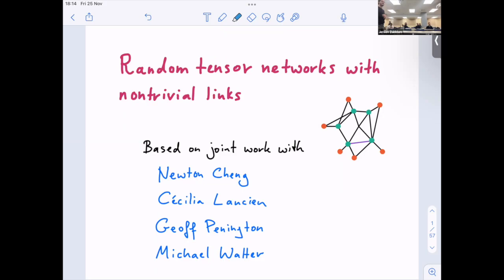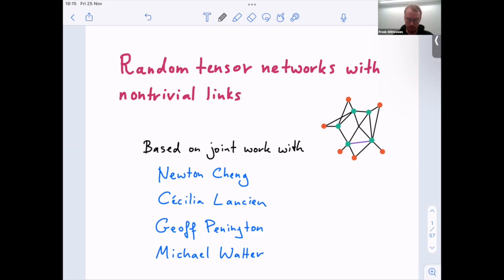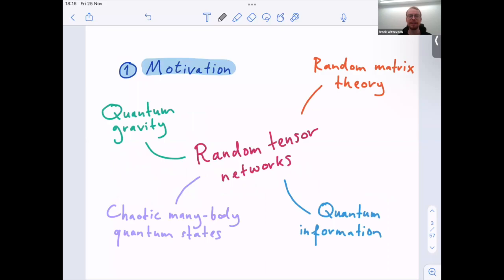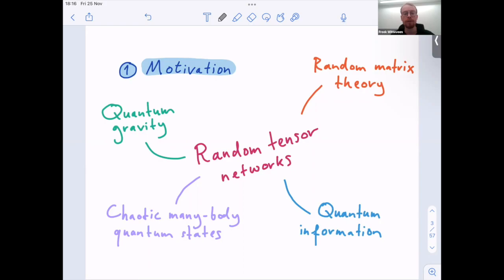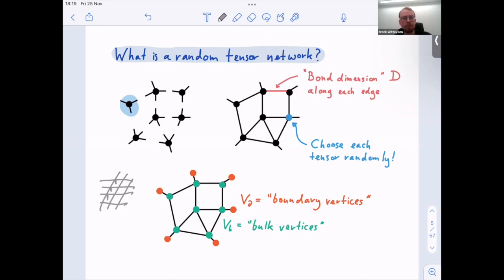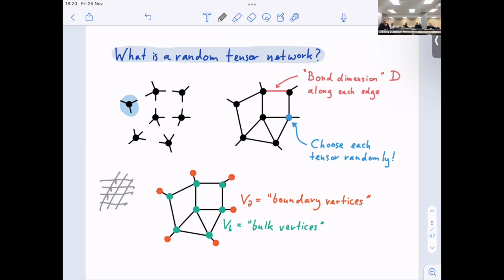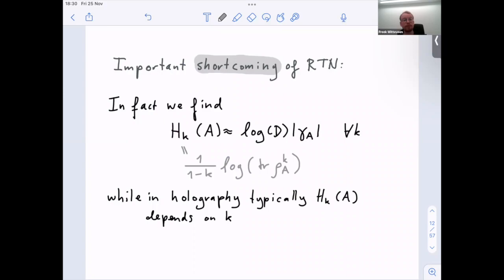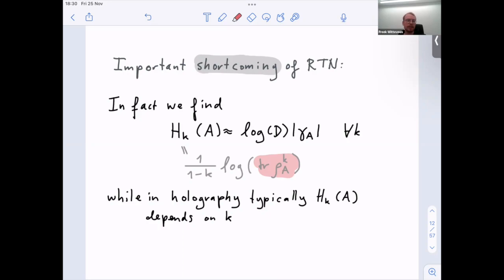Freek Witteveen: Random tensor networks with nontrivial links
Atelier sur les Tenseurs: information quantique, complexité et combinatoires quantiques/ Workshop on Tensors: Quantum Information, Complexity and Combinatorics : novembre/November 14-25

Schedule: crm.umontreal.ca/2022/Tensors22/horaire_e.html

Random quantum states are an important tool in quantum information theory. In this talk I will discuss the particular example of random tensor network states, which have found application both in quantum information theory and as a toy model for holographic quantum gravity. We introduce a refined model with arbitrary link states. I will explain some of the entanglement properties of such networks and how they depend on the graph structure and the link states. We will see that tools from free probability, random matrix theory, and one-shot quantum information theory can be used to study random tensor networks with nontrivial link states. This talk is based on arXiv:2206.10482 which is joint work with Newton Cheng, Cecilia Lancien, Geoff Penington and Michael Walter.